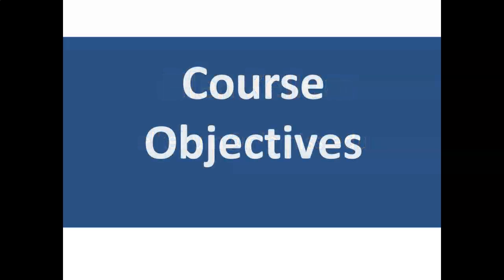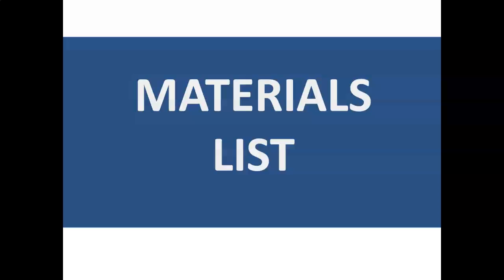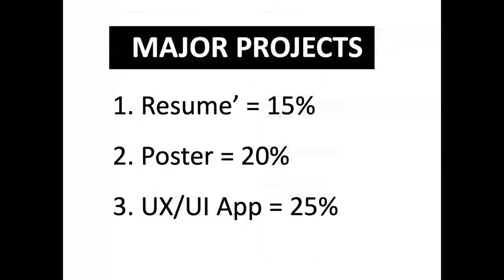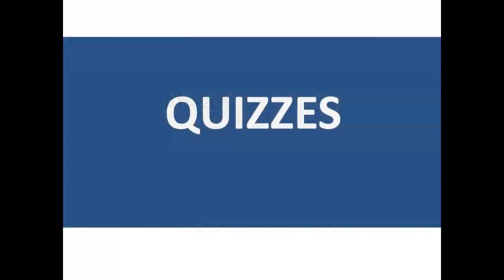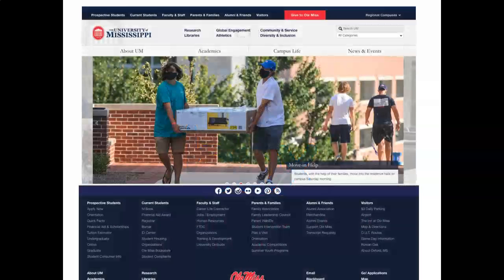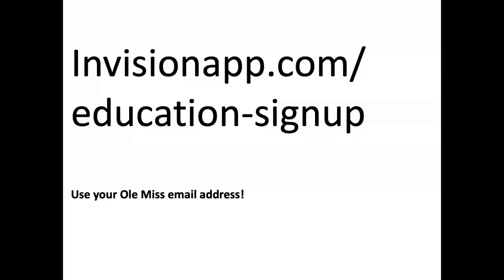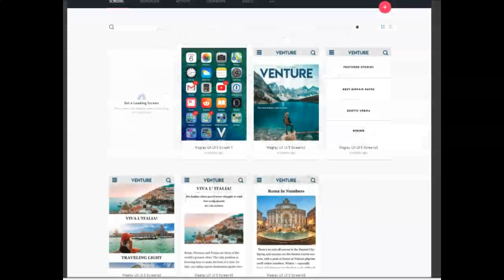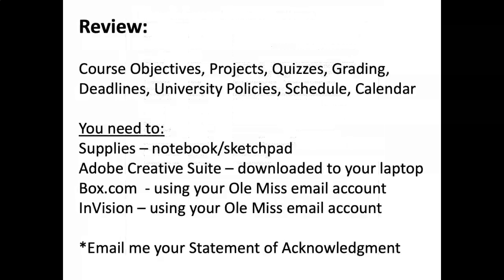Syllabus for JOUR 273 Kellum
Watch this syllabus review for JOUR 273 - Online Sec 5.  Requirements and more! Music by Marc Jackson